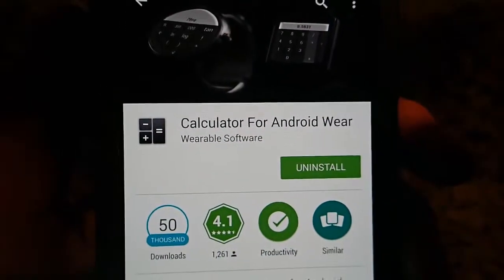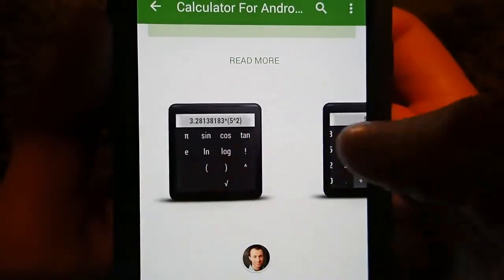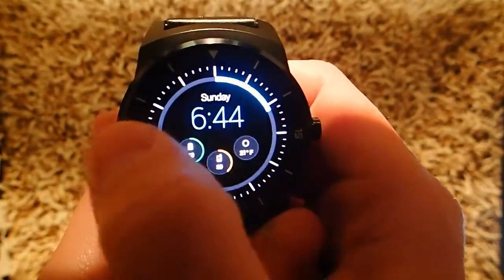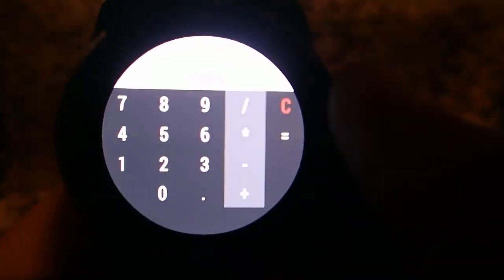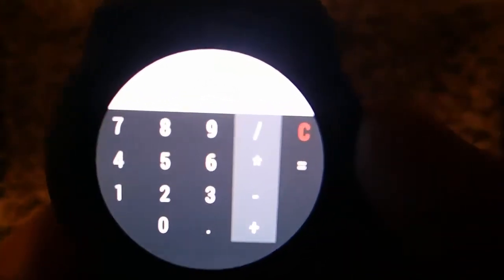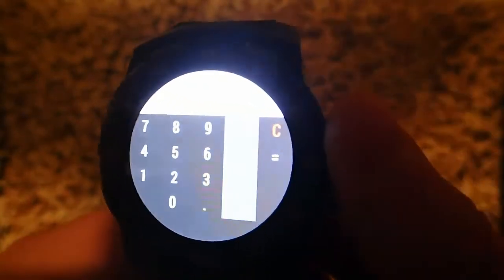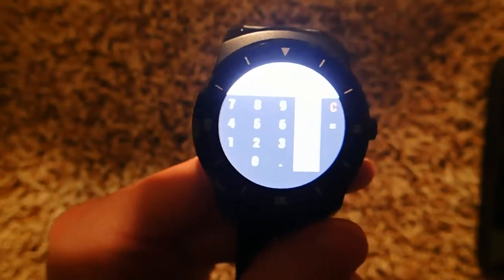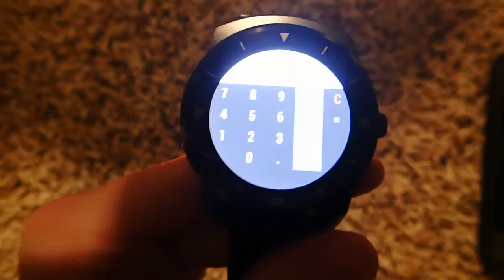Calculator For Android Wear - Best Android Wear Apps Series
Demo of the best calculator for Android Wear currently availible. Works for both Round and Square watch faces.